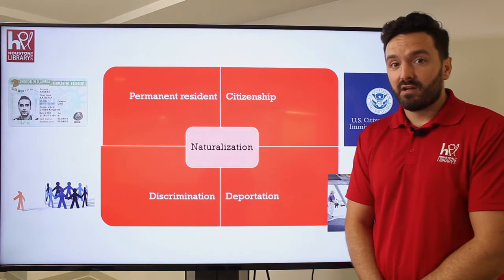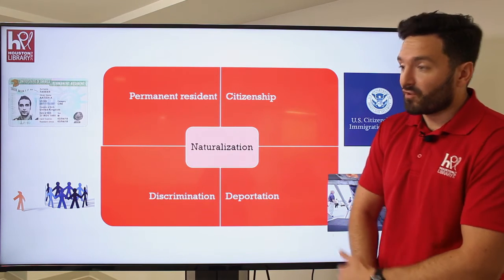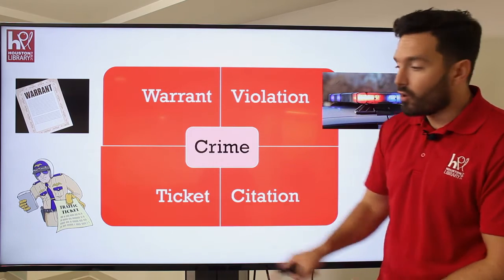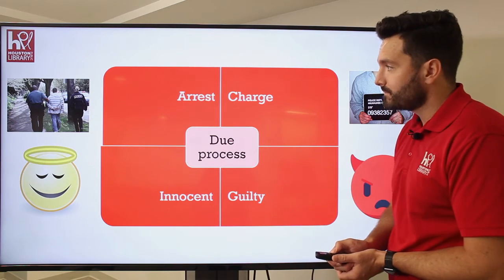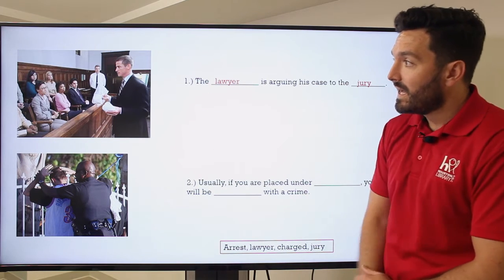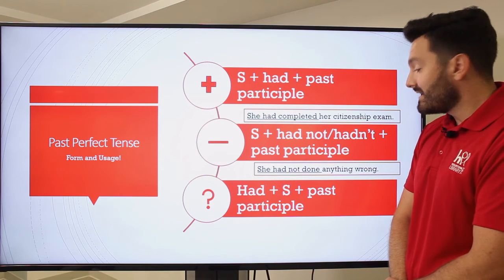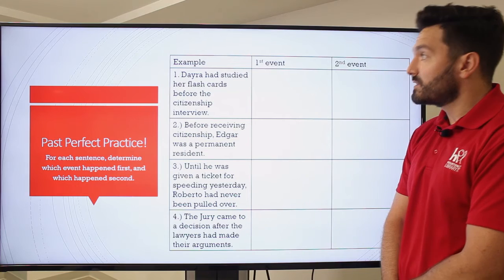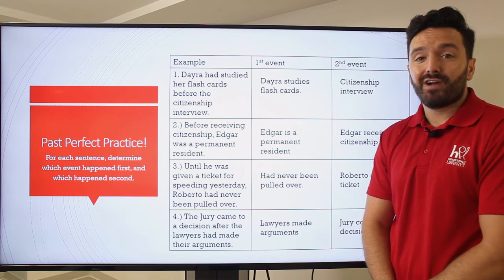Living English Lessons: 'Law and Your Rights'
In this lesson, students will learn about the best ways to respond if certain situations happen, the jury and the first amendment.